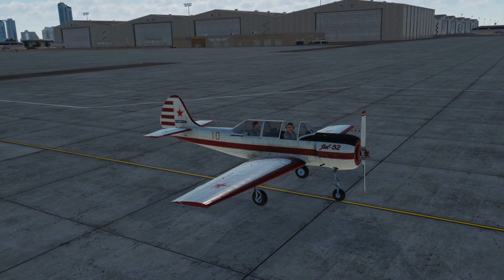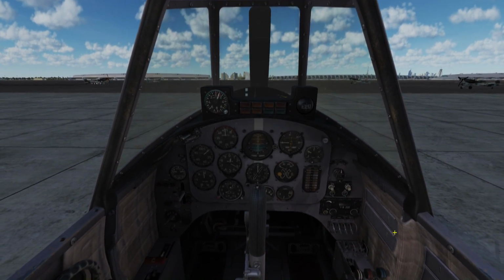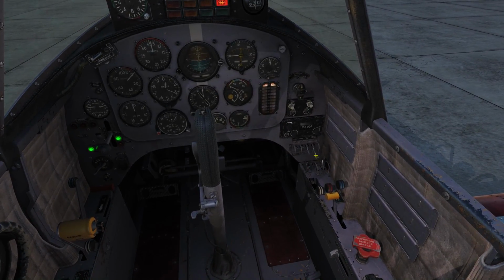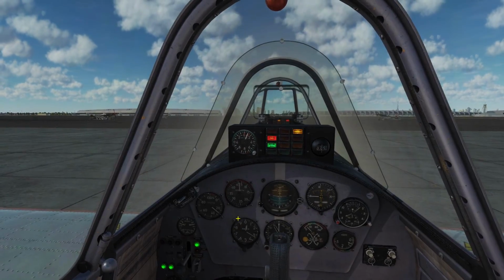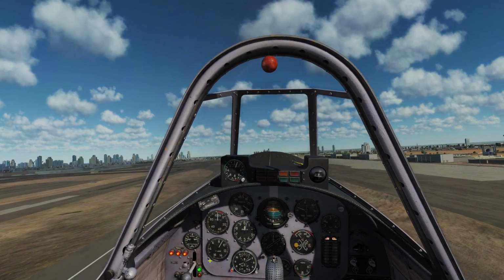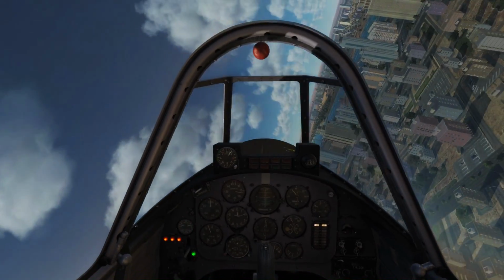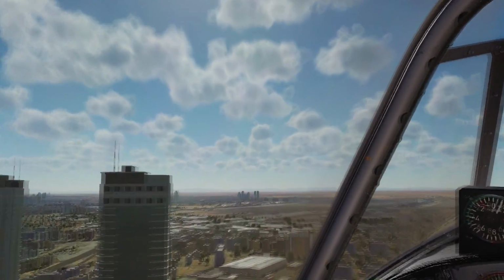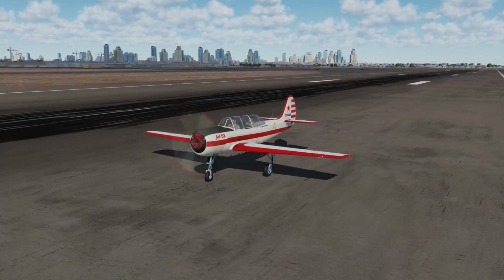DCS - Persian Gulf - Yak-52 - First Look/Channel Update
Treated by Matt and ED to a look at the Review version of the newly released Yak-52

Great little module :) A quick skim of the surface

Apologies for the lack of content. Summer heat/Puppy/two week cough have all stumped my game time

Back to normal soon